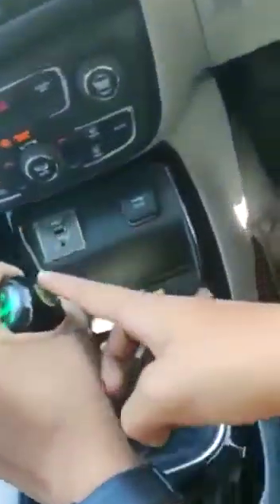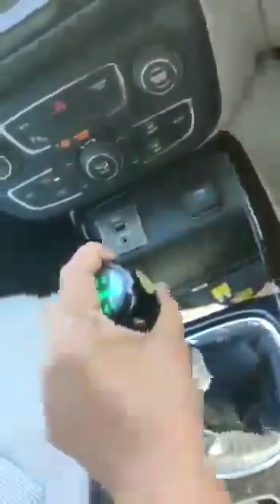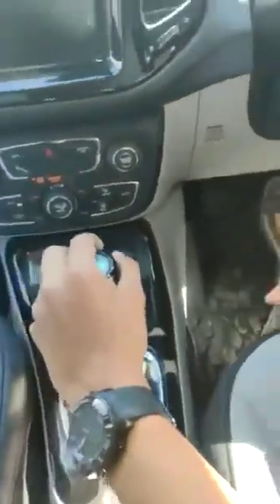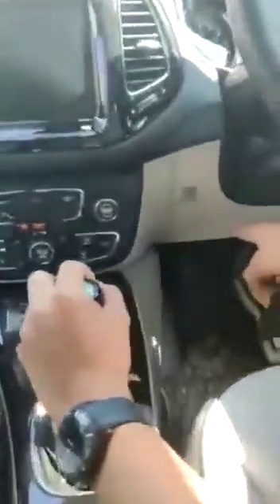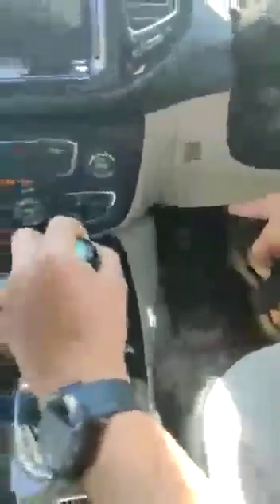Automate India, car for person with disability, handicap car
The technique of automatic clutch and Braking System by using the sensor can be great for person with disability who want to drive the car.
Please look at the video
I got it on my WhatsApp